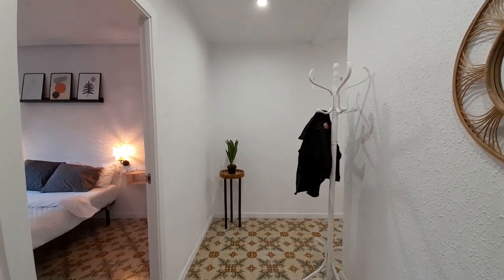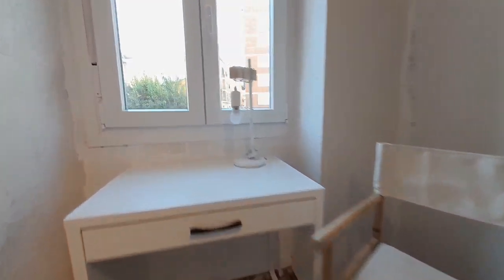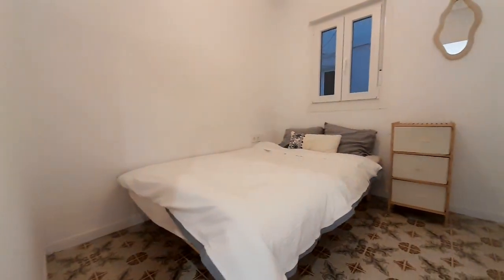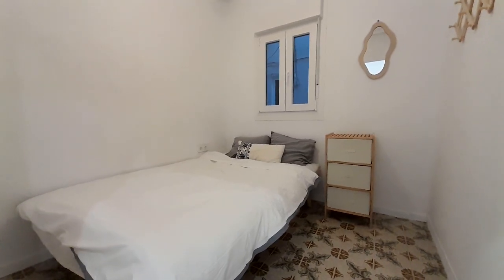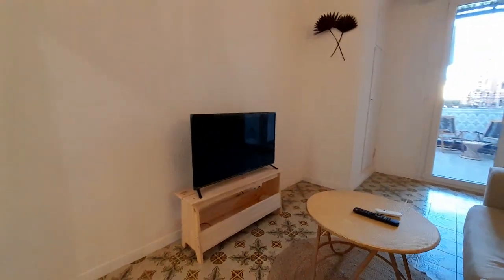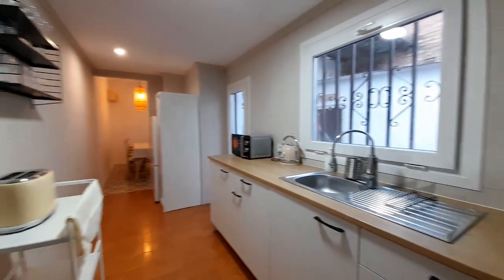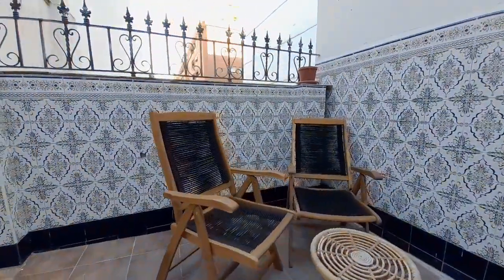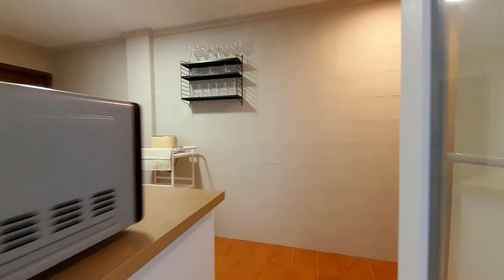4-bedroom apartment for rent in Mislata - Spotahome (ref 1069888)